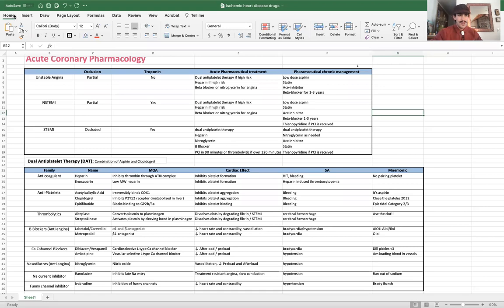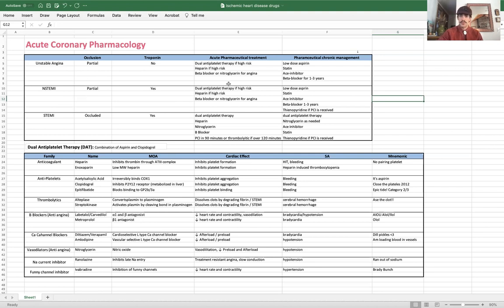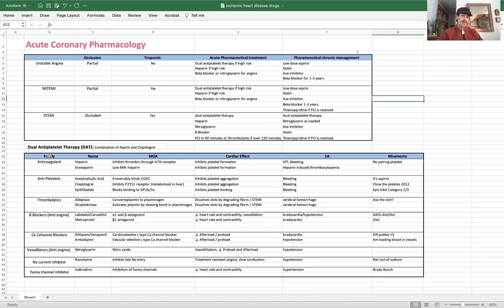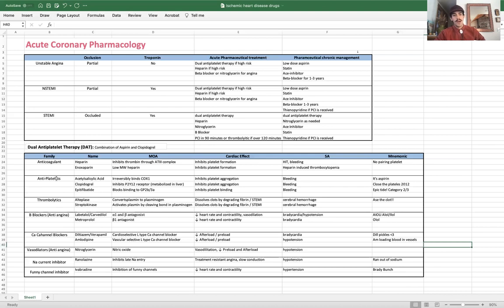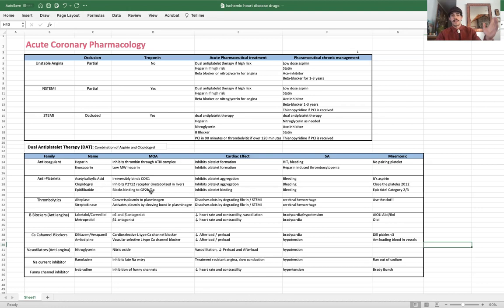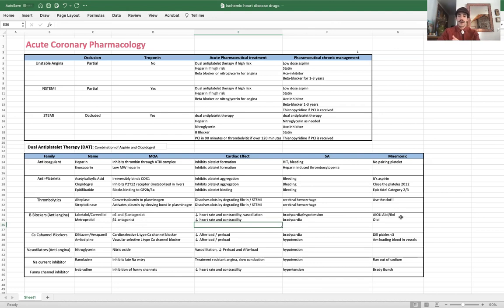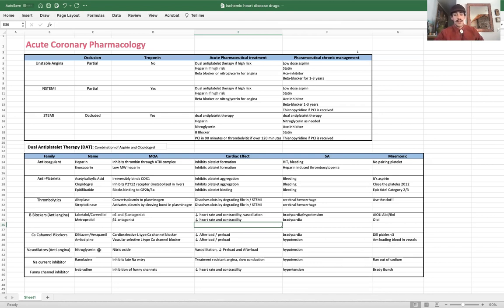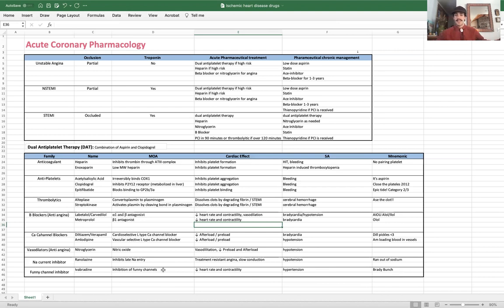Acute Coronary Syndrome Pharmacology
Robjob Rapid review of Acute Coronary Syndrome Pharmacology that will be on USMLE. Quick explanations and some hopefully useful mnemonics to help facilitate the conversion to long term memory.

Drugs Include:
Heparin
Acetylsalicylic acid
Clopidogrel
Epitifibitide
Alteplase
Streptokinase
Labetalol/Carvedilol/Metroprolol
Diltiazem
Amlodipine
Nitroglycerin
Ranolazine
Ivabradine